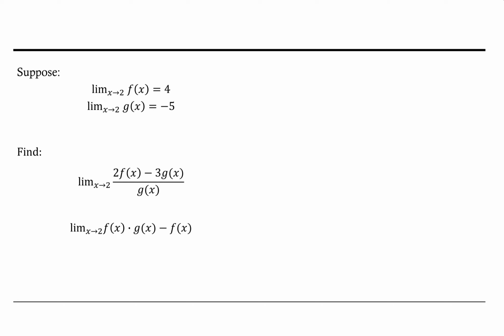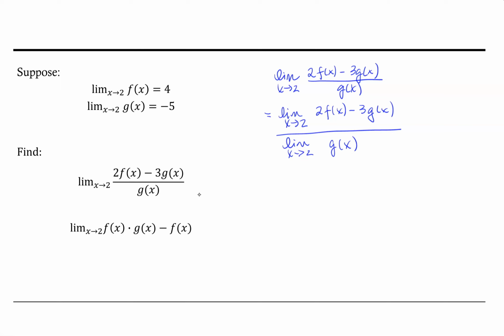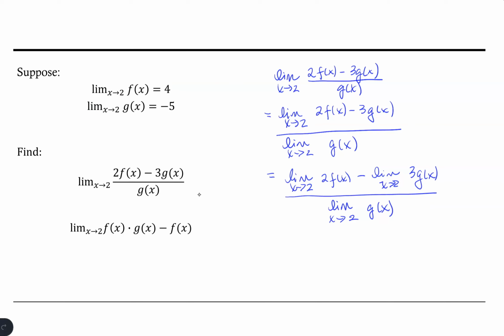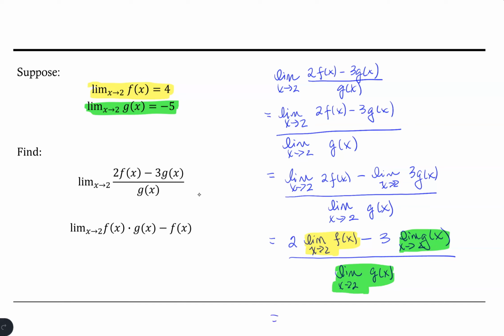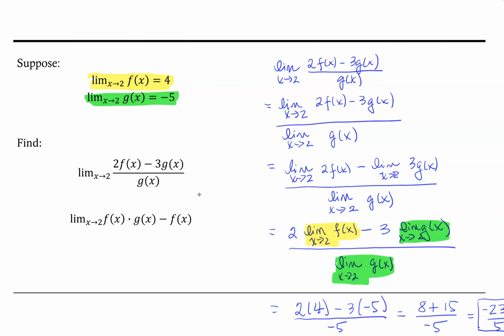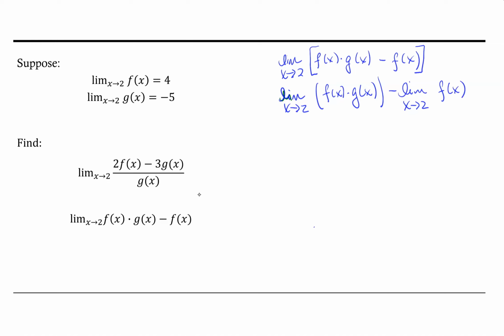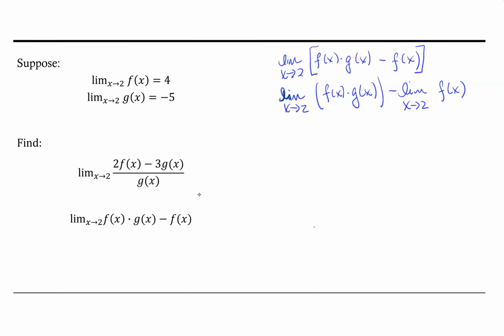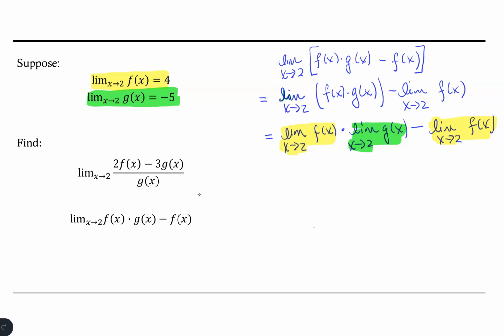Finding a Limit Using Limit Laws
This video provides two examples of finding a limit given the values of the limits of two functions.